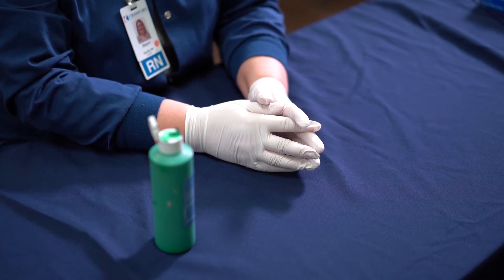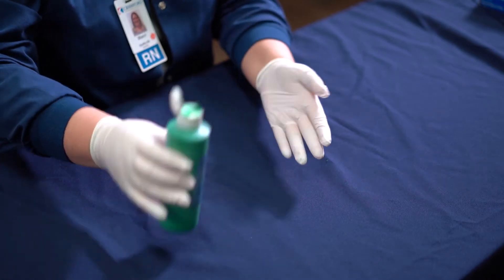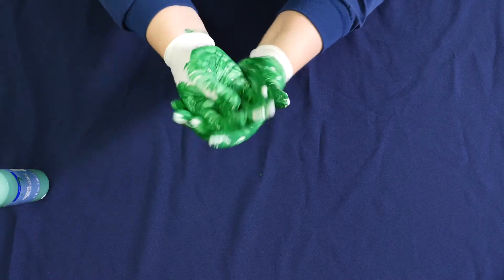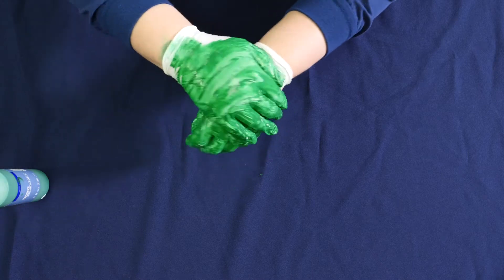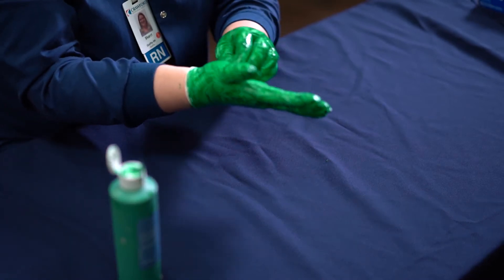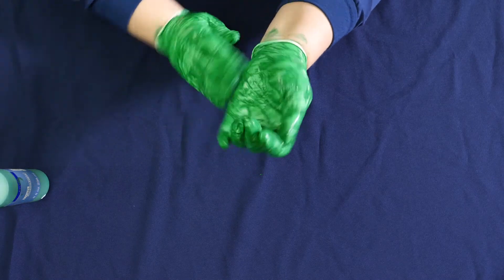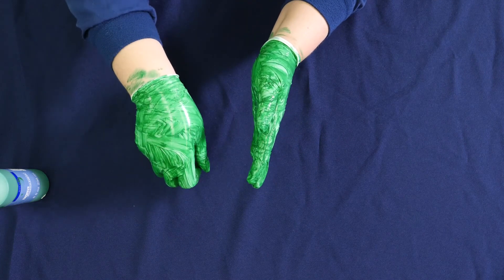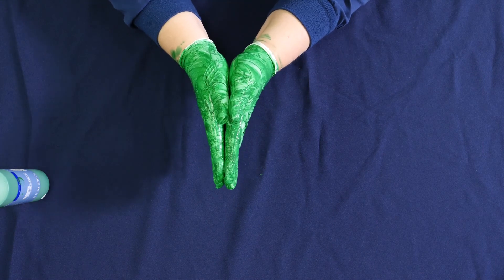Proper Handwashing Technique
RN from Crawford Memorial Hospital shows proper handwashing technique.